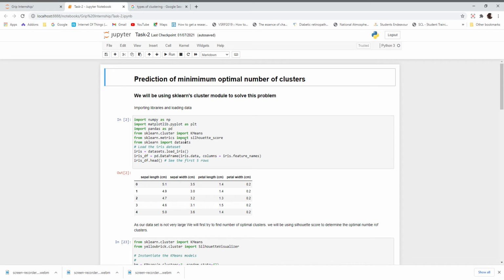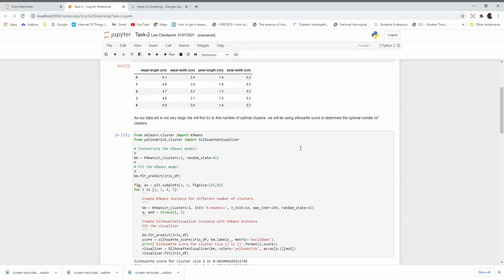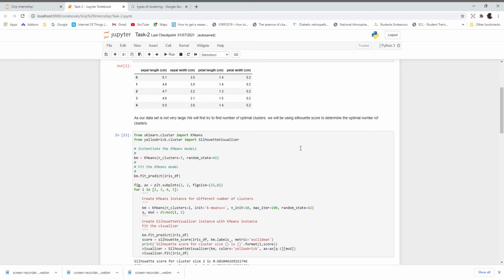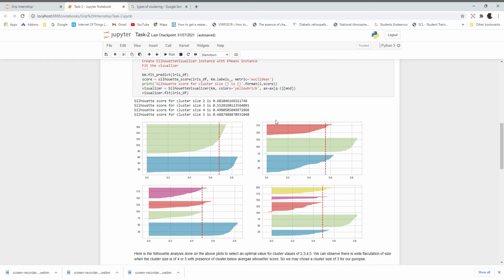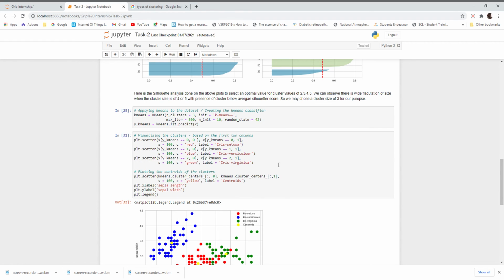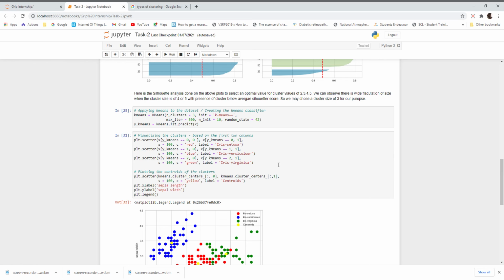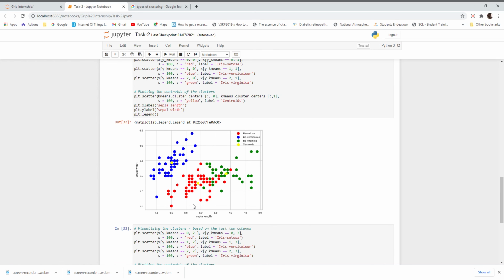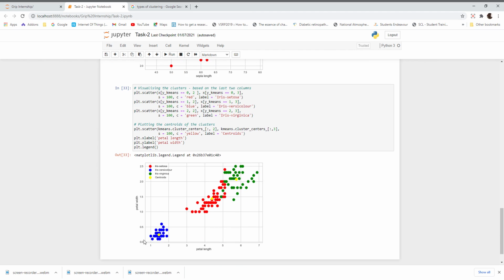Task 2 Prediction using unsupervised ML